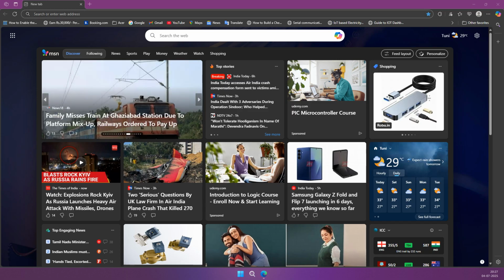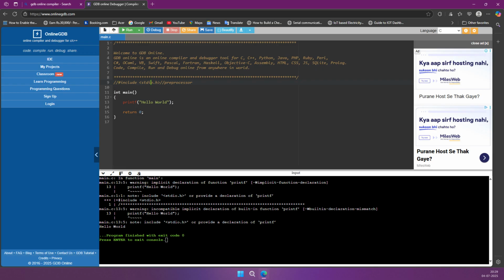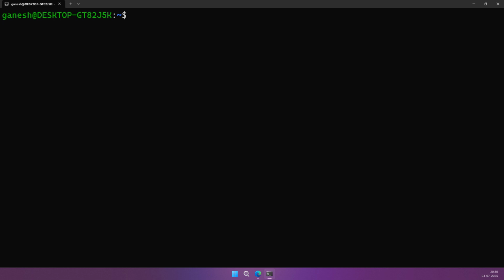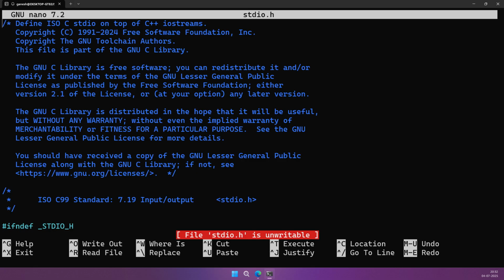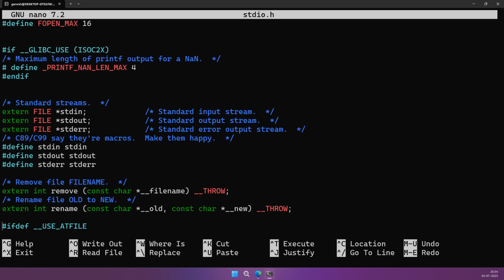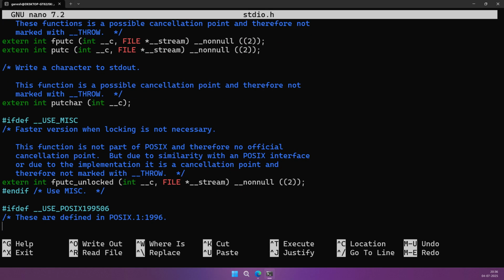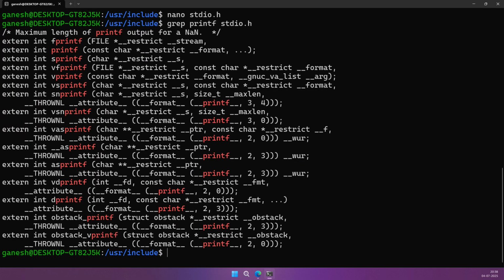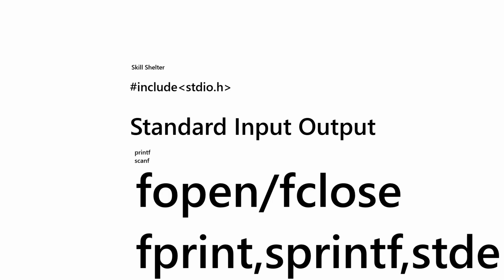What’s Inside stdio.h? | Why We Include It at the Top of C Programs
Have you ever wondered why include "stdio.h" is always written at the top of your C programs? What exactly is inside this mysterious header file, and why does it matter?

In this first episode of C Language the Other Way Around, we dive deep into the heart of the stdio.h — the Standard Input/Output library that powers functions like printf and scanf.

Join me as we explore:

What stdio.h really contains

How to find and read its declarations on your Linux system

Why the compiler needs it before your code runs

And how to print all the print declarations inside it!

Whether you’re a beginner or just curious about C internals, this video will give you a fresh perspective on one of the most fundamental parts of C programming.